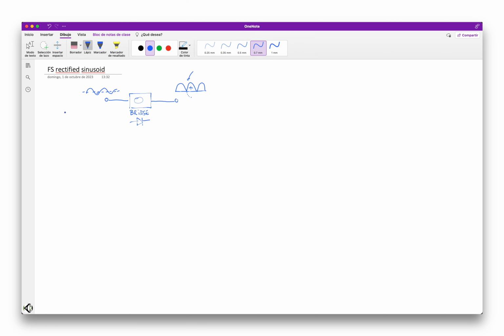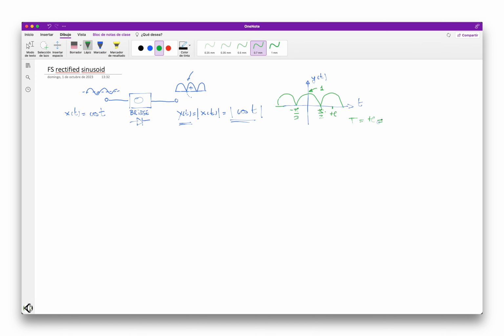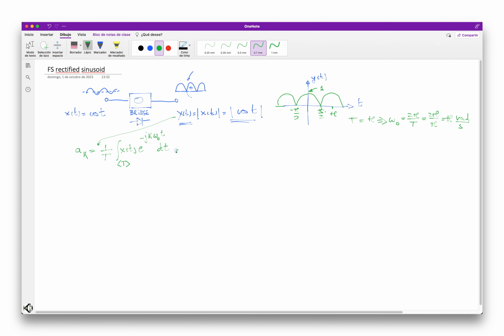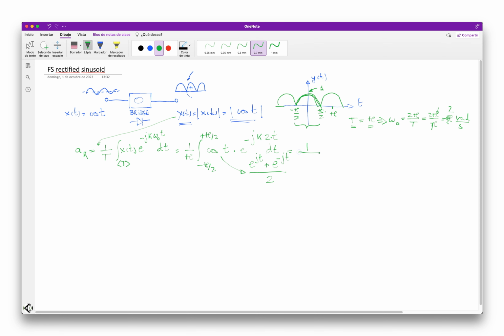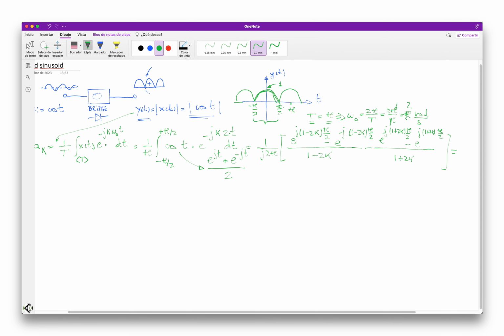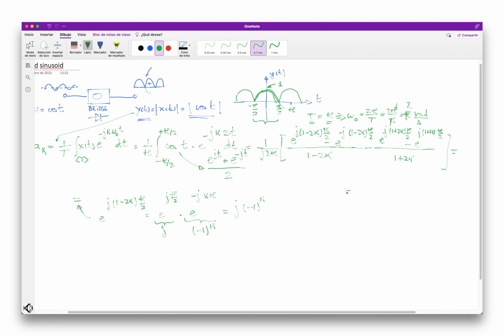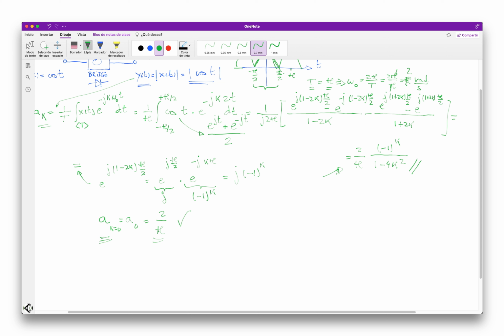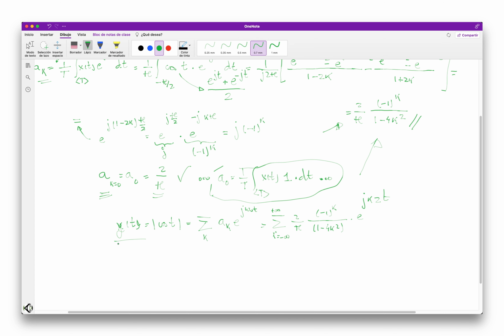Fourier series of a rectified sinusoid — solved step by step | Signals & Systems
Solved exercise computing the Fourier series coefficients of a full-wave rectified sinusoid (|sin(t)|), a periodic even signal with period T = pi.

We exploit the even symmetry of the signal to simplify the Fourier integral, obtaining real-valued coefficients. The resulting spectrum shows only even harmonics.

Key concepts: Fourier series, rectified sinusoid, even signal, Fourier coefficients, harmonic analysis, periodic signals, trigonometric Fourier series.

Series: Continuous-Time Fourier Series — Exercise with rectified sinusoid.